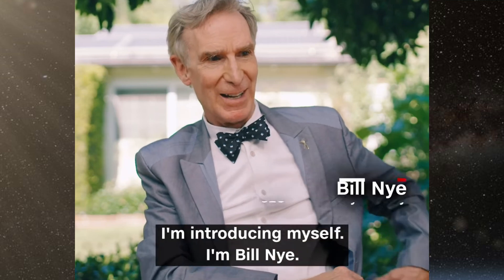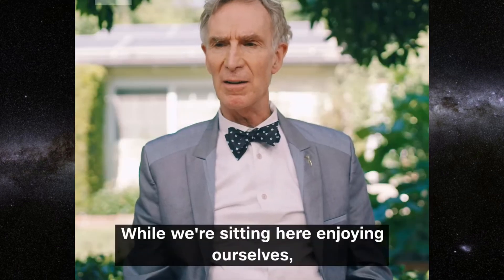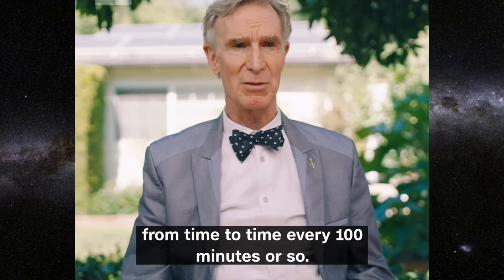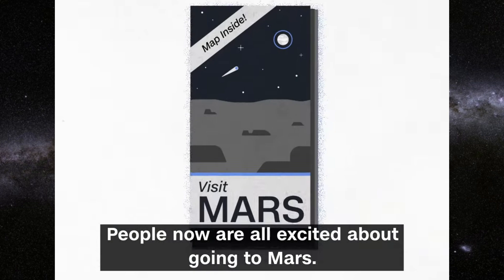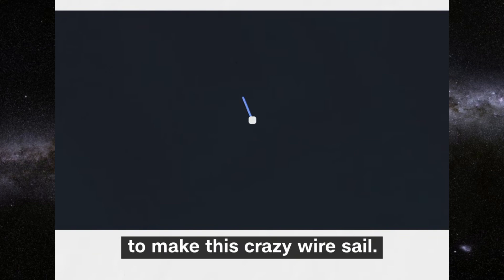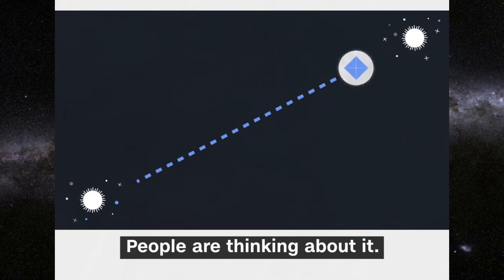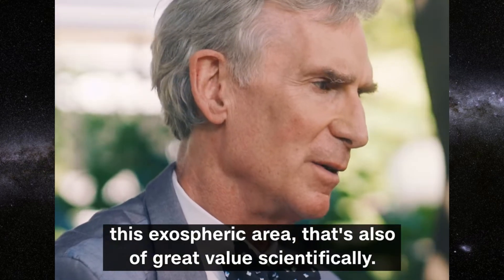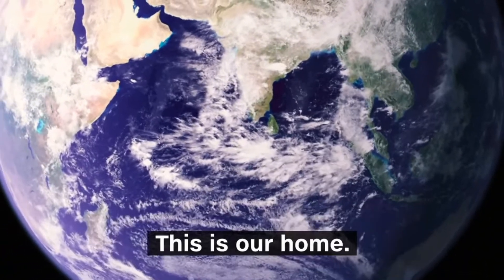Bill Nye: Flying to other Solar Systems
Bill Nye is more than just the science guy - he’s a space guy too.
He’s behind a solar sail spacecraft that uses energy from light particles to fly through space – and could be used to travel to other planets, for potentially infinite distances: